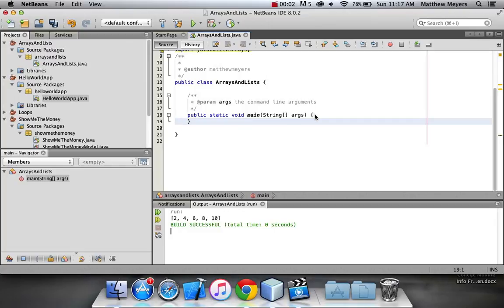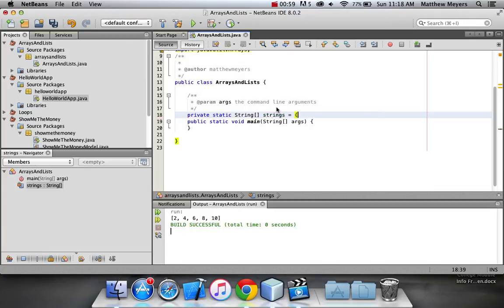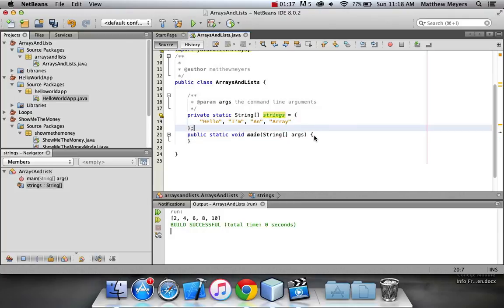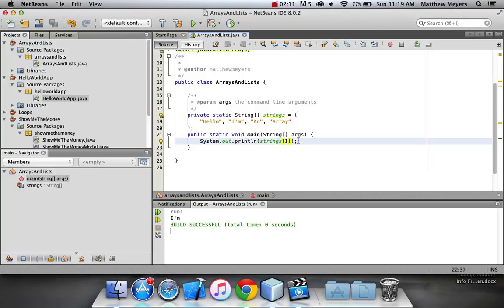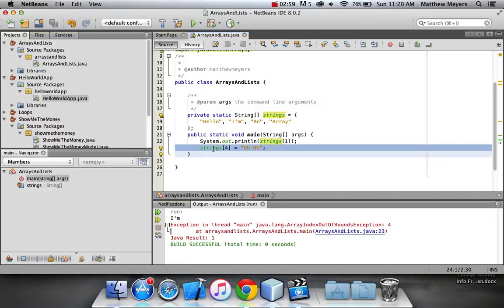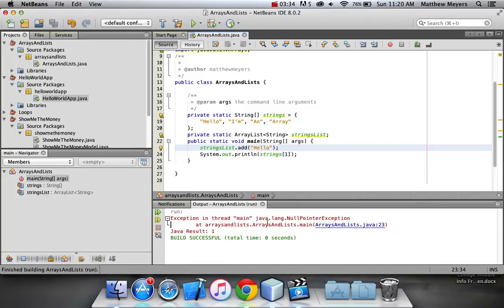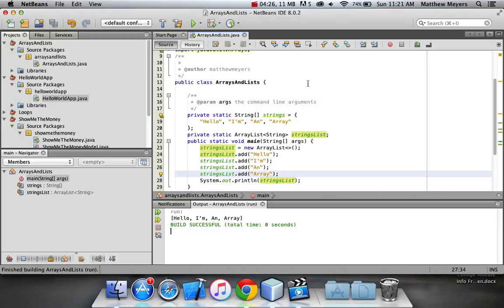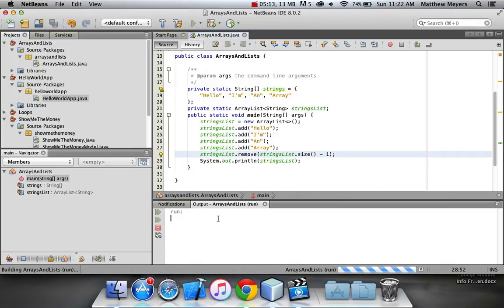5.1 : Arrays and ArrayLists